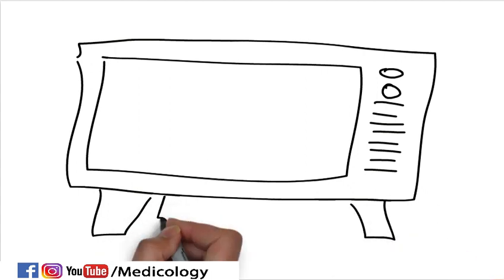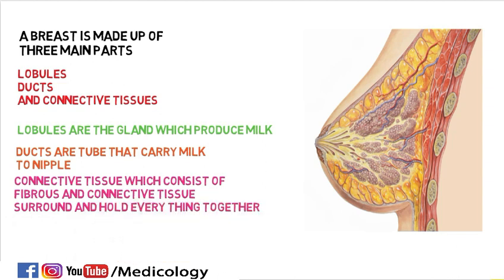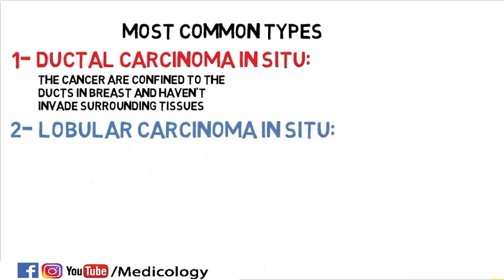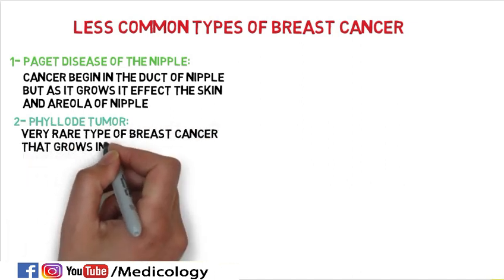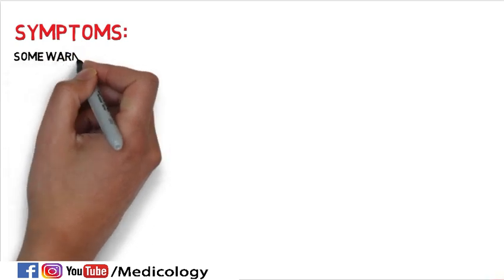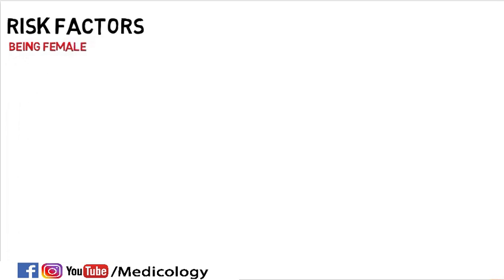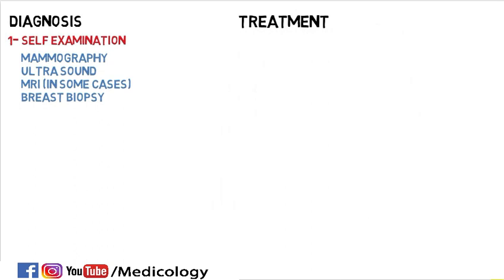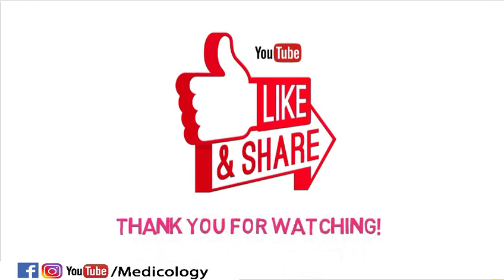Breast cancer || Breast Cancer Awareness || breast cancer types, symptoms diagnosis and treatment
in this video I have described about breast cancer concisely.
i have covered the following topics
1- introduction
2- structure of breast
3- types of breast cancer
4- symptoms
5- diagnosis
6- risk factor
7- treatment